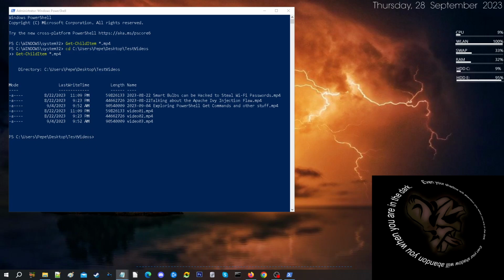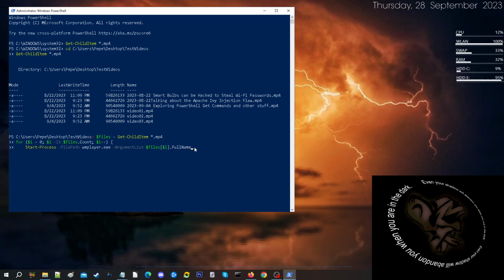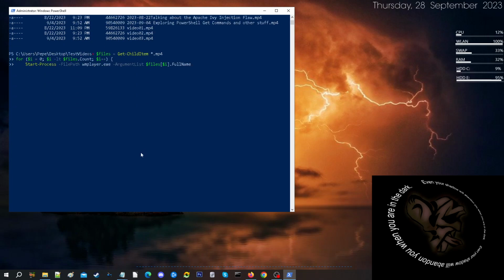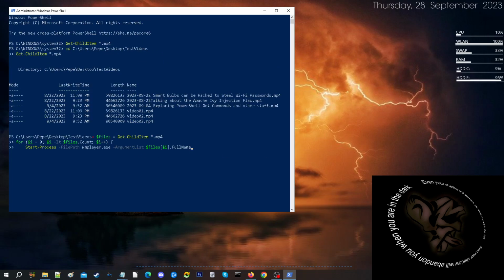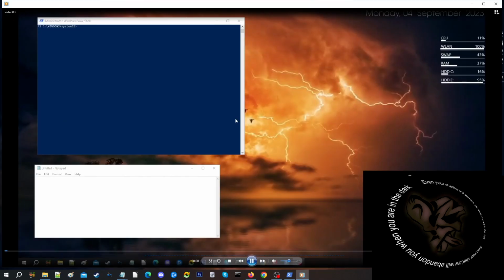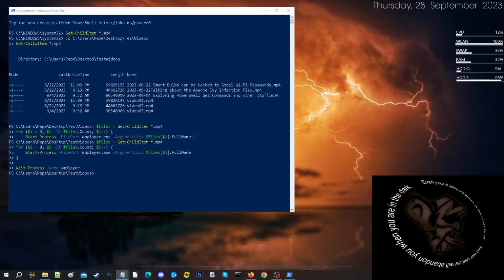Building on our ability to start a process that will open media player and play mp4 files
Into the deep end of the pool.
I am using this analogy to expresses how I feel about functions and variables. Most of my coding is pretty direct and kept simple for multi-purpose use. This project has taken me closer to what I normally shy away from. It's not the end of the world or anything like that. It's just not my natural mindset. That would be "Get er dun". Have fun with bad grammar for a moment.

Now in previous videos I've gone through this in bite sized pieces. This builds on our ability to start a process that will open media player a play an mp4 file. I've been doing some research on certain sites and found different cmd and powershell scripts that might be helpful. Here are two variants.
*** This script jumps to the last video and ends there. No video follows. ***

$files = Get-ChildItem *.mp4
for ($i = 0; $i -lt $files.Count; $i++) {
    Start-Process -FilePath wmplayer.exe -ArgumentList $files[$i].FullName

Wait-Process -Name wmplayer

*** This is the closest to what I want to accomplish. What did happen is that it played a video and when I closed the window it started the next video. The same thing happened when closing the player a second time. ***

$files = Get-ChildItem *.mp4
foreach ($file in $files) {
    Start-Process -FilePath wmplayer.exe -ArgumentList $file.FullName -Wait

Hopefully this is helpful to anyone else try to do something similar.